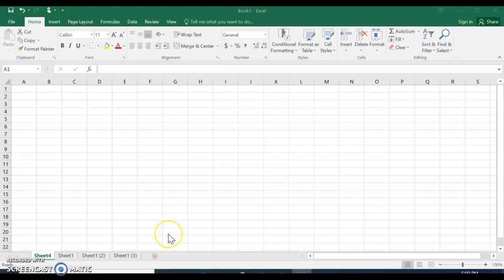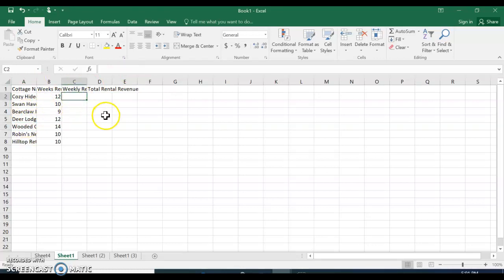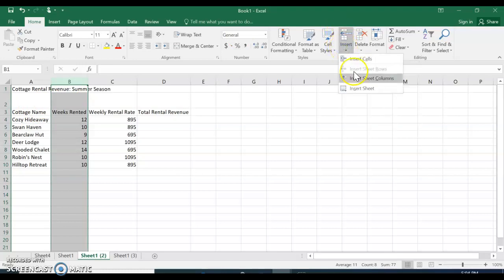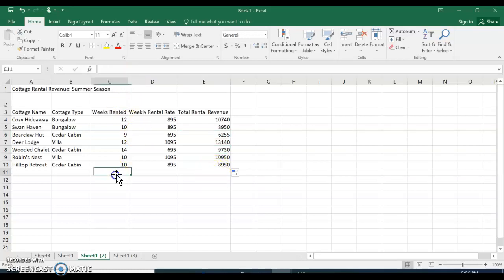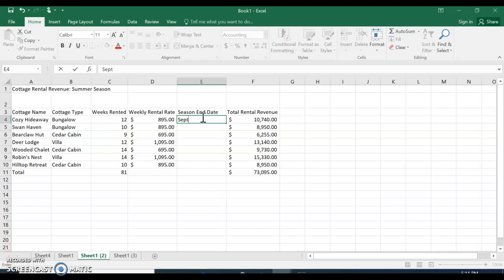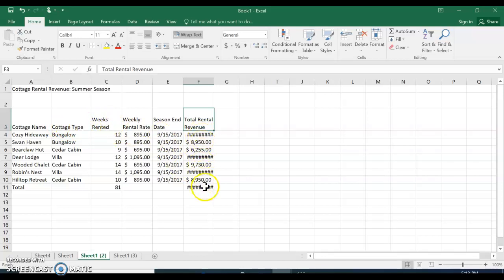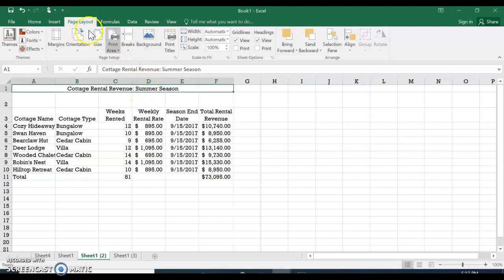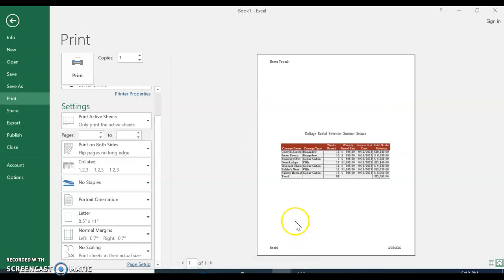Moduel 7 CottageRental Revenue